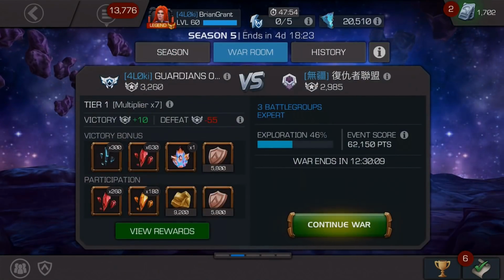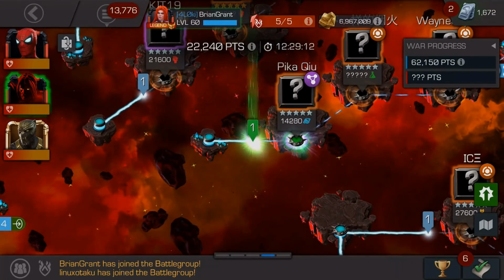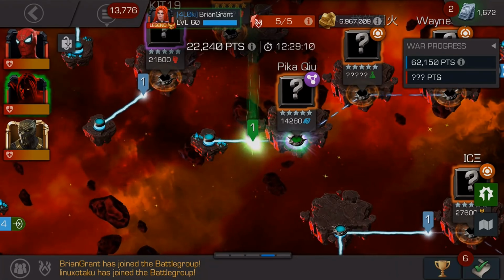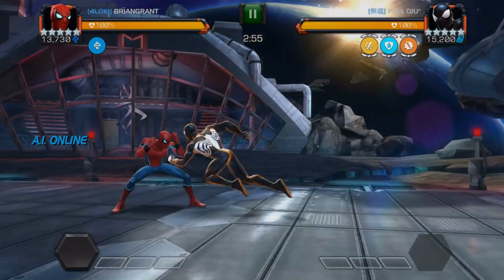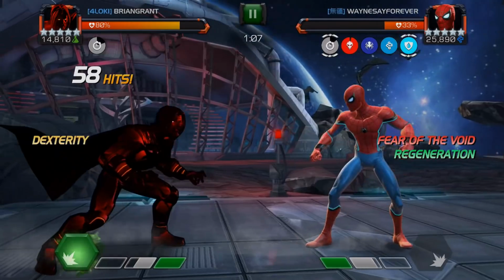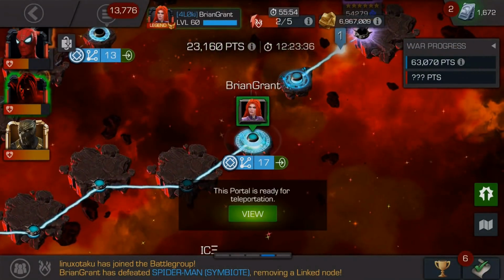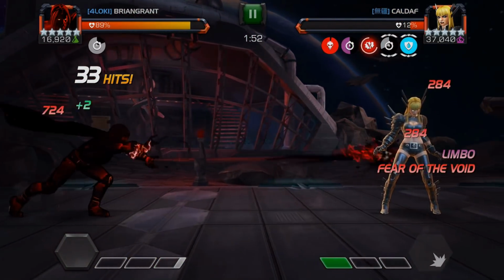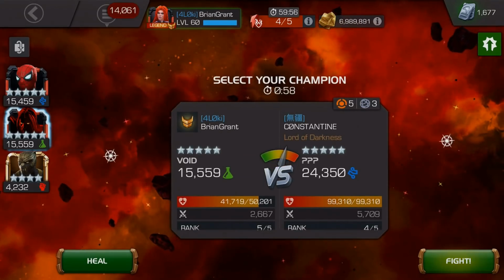Alliance War: 4L0ki -vs- Spidey | Season 5, War 10 | Marvel Contest of Champions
Season 5, War 10 | 4L0ki vs Spidey

Spidey may not be the name of the opposing alliance, but it's what I'm calling them because my first three fights were all different kinds of Spider-Men!

Marvel Contest of Champions Alliance War: 4L0ki -vs- Spidey | Season 5, War 10